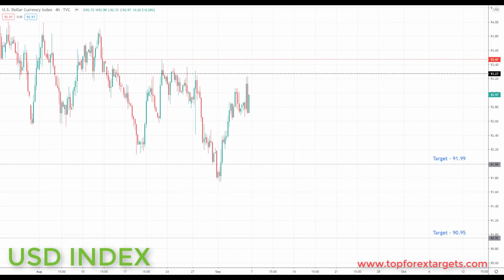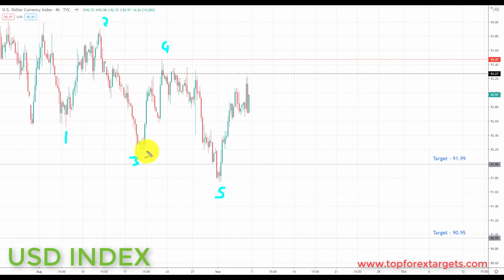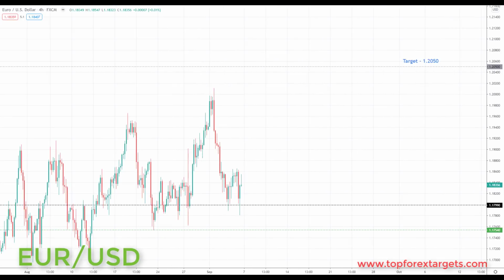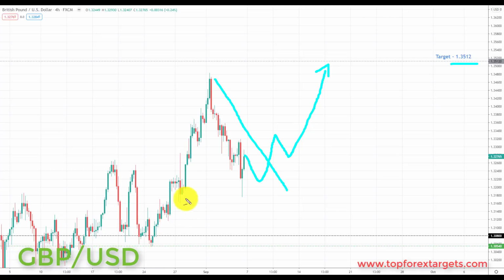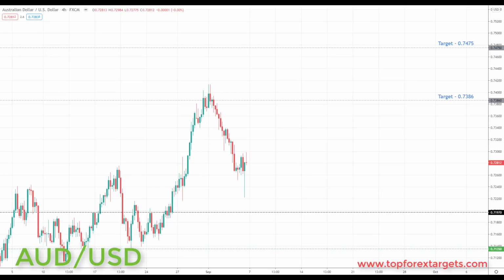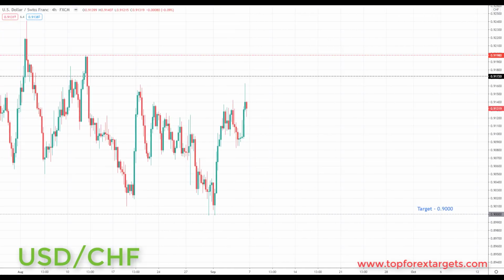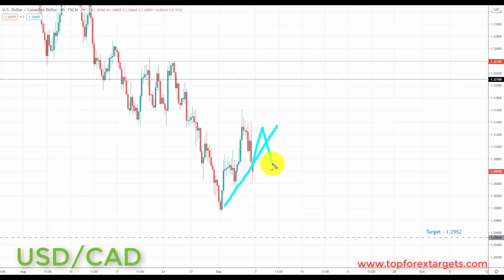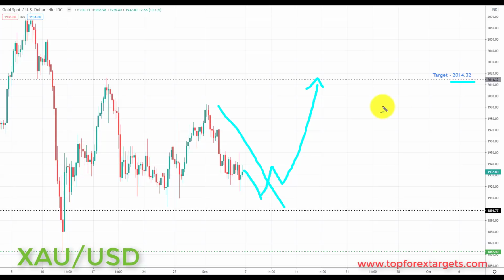Weekly Forex Forecast 7th - 11th September 2020